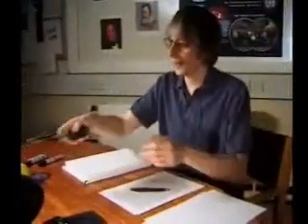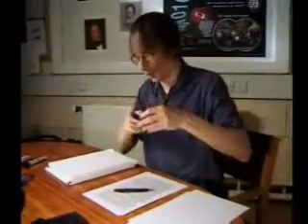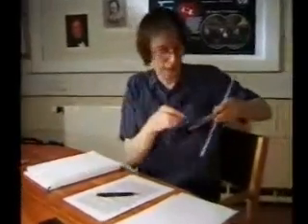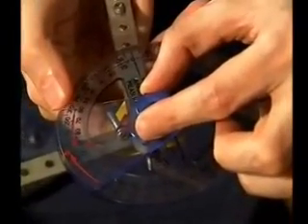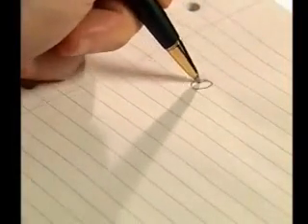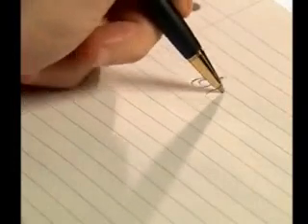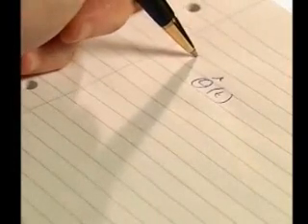Lecture 1 Part B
Lecture 1 The Qubit Part B